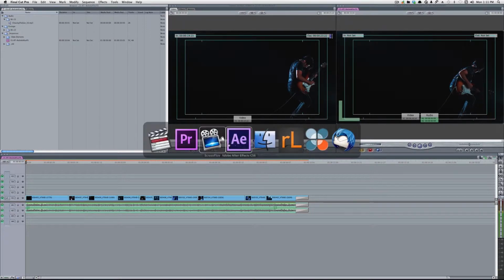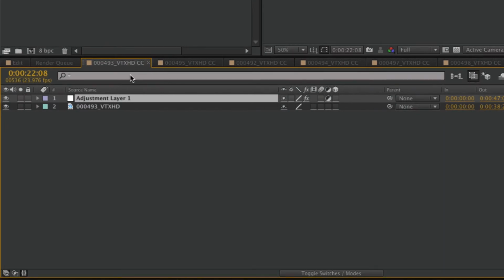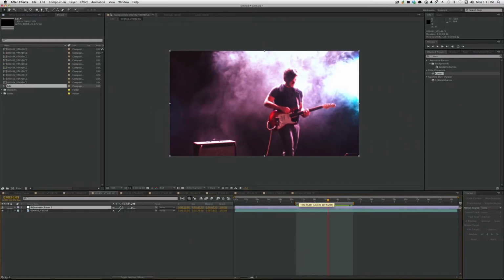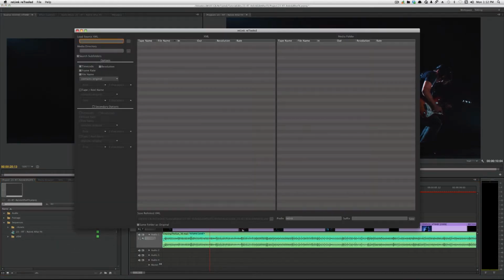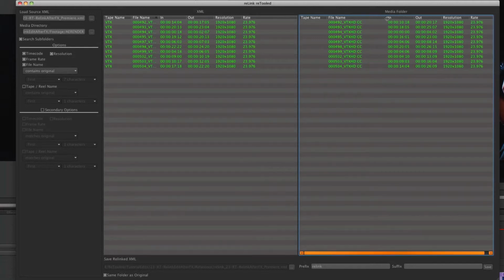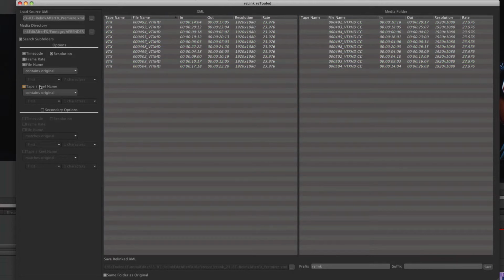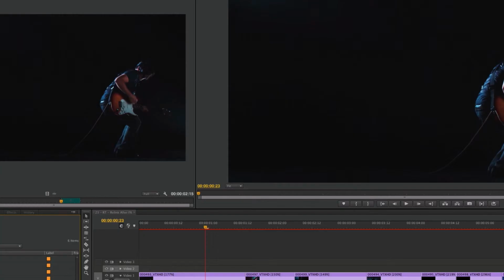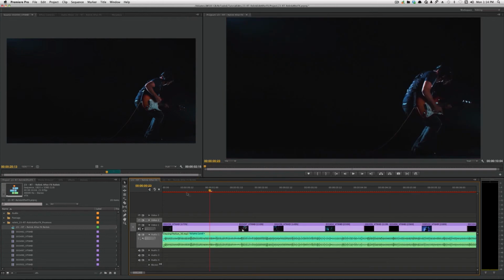After Effects Render and Replace in Premiere Pro and FCP7 - Using reLink reTooled - Short Version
For a more detailed longer version and more information go to the article here:

Follow us at @reToolednet on Twitter.